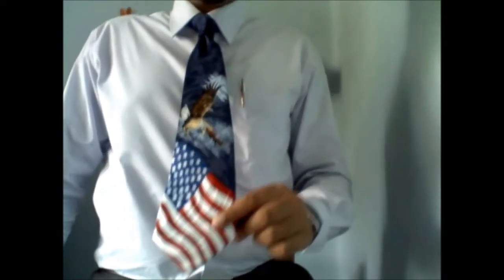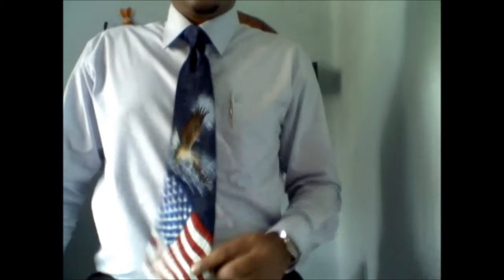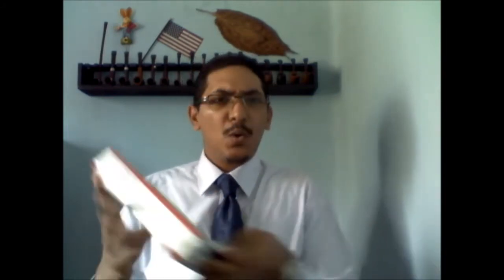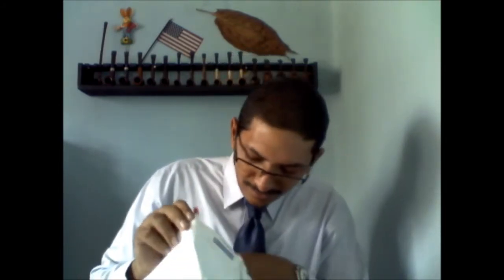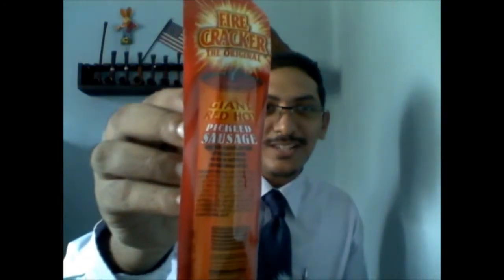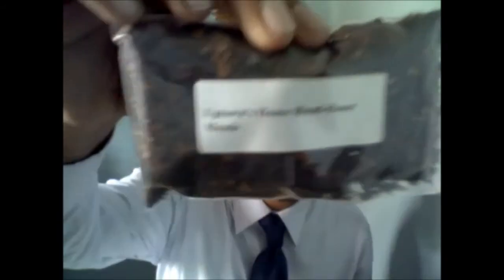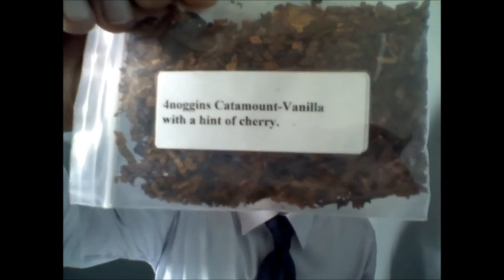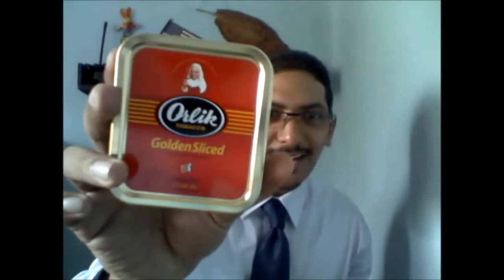Goodies from Montana!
Greetings guys!.
got some goodies from a trade done with an awesome youtube presenter!
links below go give him a sub!